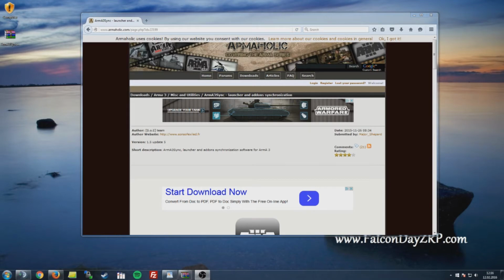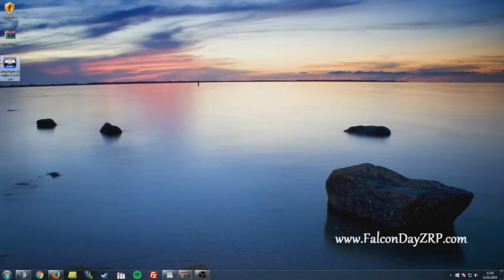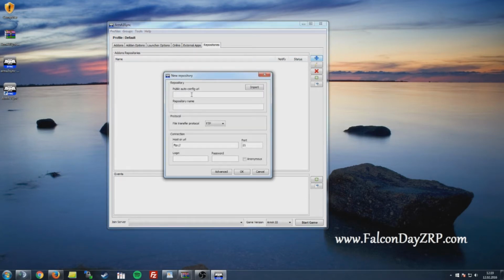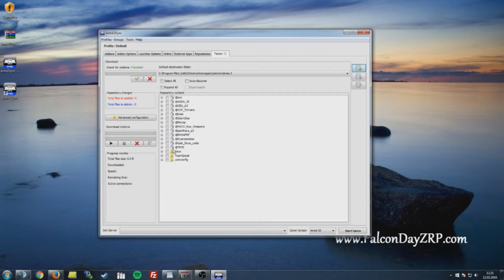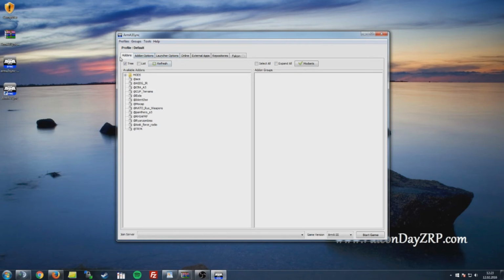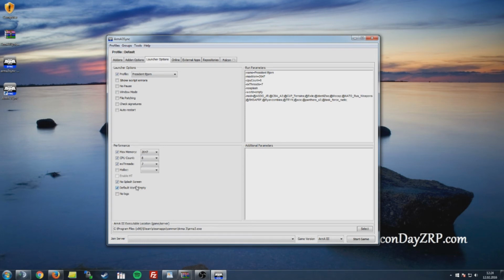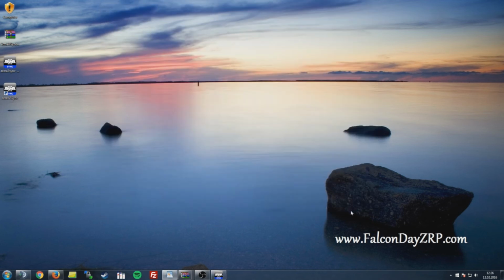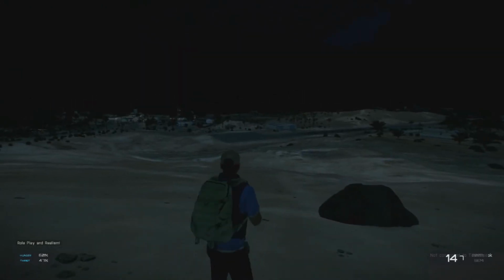Arma3Sync Tutorial - FalconGaming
This is a short tutorial on how to download, install anad use Arma3Sync. In this case I used it to connect to our Falcon repository to download the mods required to play on our ExileZ server.